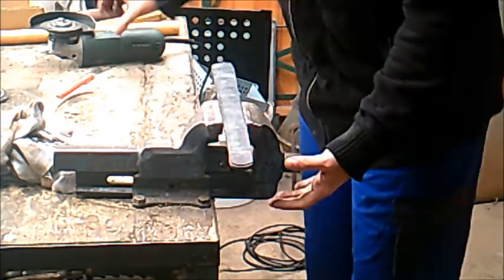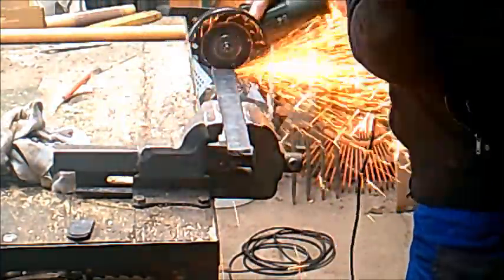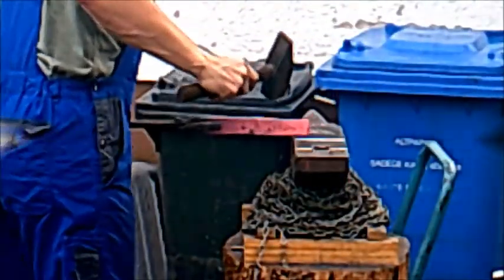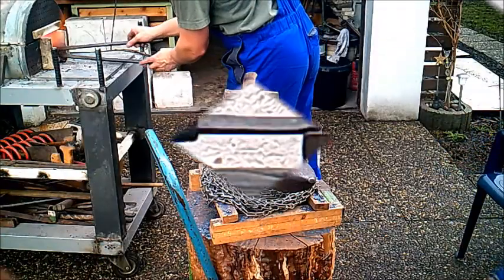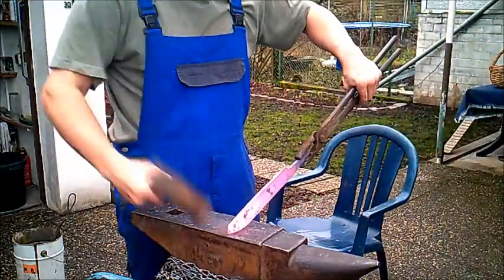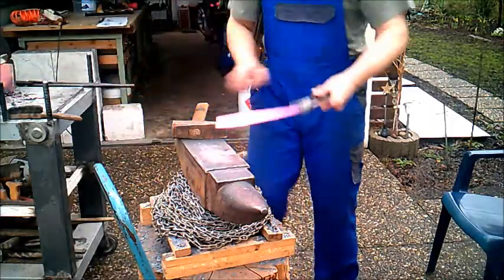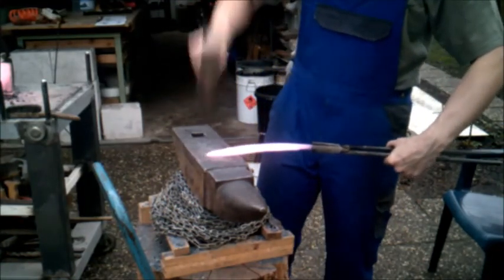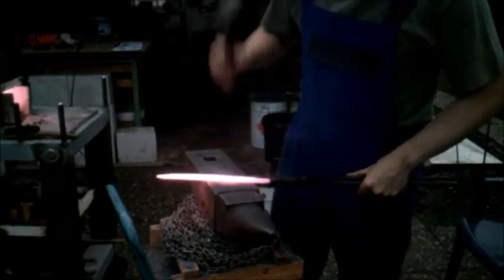from drawing to the cutting test a damascus knife envolves part 2 forging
In this video i want to demonstrate how i forge a damascus blade. The steel is cromium and manganese steel the one will etch brightly and the other dark . You will see how i forge the tang, then the rough shape and then the blade.